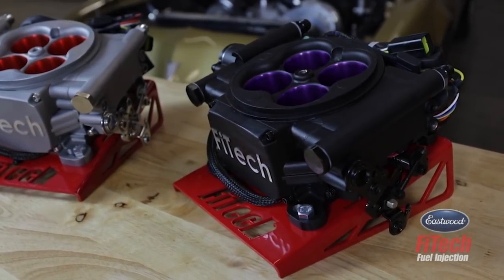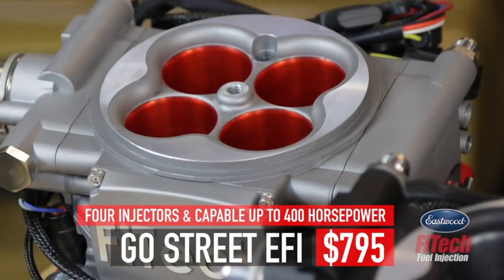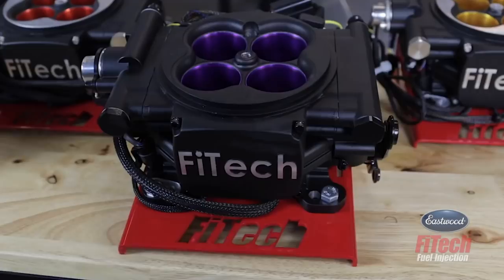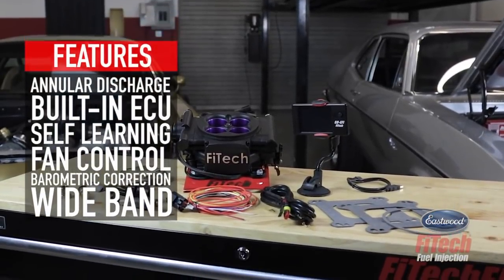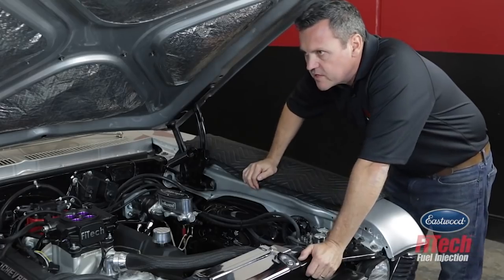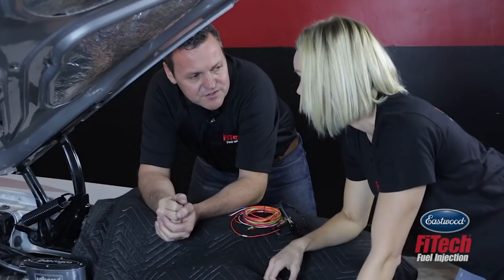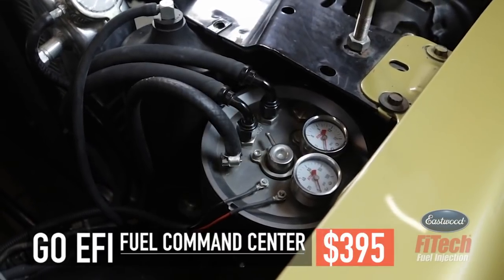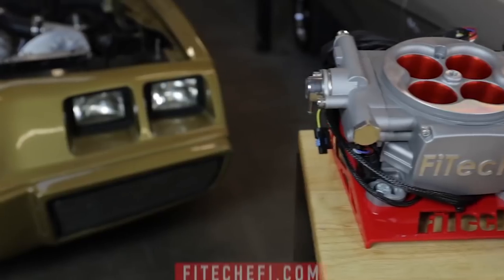FiTech Installing the Mean Street EFI Kit - Electronic Fuel Injection - Eastwood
We're now offering FiTech Bolt-on EFI conversion systems to compliment a wide range of projects - check this one out!

FiTech Mean Street - 800 HP EFI System - Matte Black Finish 30008
Item #22164
Bolt-on EFI conversion supports up to 800HP

Never has so much power been placed in one compact package. Meanstreet offers an onboard ECU and fuel pressure regulator to bring the user simple, clean wiring, and an easy install. The FiTech wide-band 02 and Annular Swirl Wet Flow technology to get the most complete atomization available, bringing the user more power than ever. Using FiTech’s proprietary self-tuning technology, you can get your car on the road or track faster than ever, using just your gas pedal and the included handheld controller to make it all happen. MeanStreet EFI is the most self-contained, cost-effective unit on the market.

THIS FUEL INJECTION SYSTEM FEATURES:
1 BAR internal MAP sensor
(8) Flow matched injectors
Built-in pressure regulator
Suitable for up to 800 HP
(1) Fan control
It fits any 4-bbl intake manifold and is the most self-contained and full-featured unit of this type. The ECU (computer) is mounted on the throttle body, which greatly simplifies installation. No hole in your firewall and no unsightly harness draped across your engine. It also has a built-in fuel pressure regulator. A hand-held controller features a touch screen for quick and easy initial set-up.